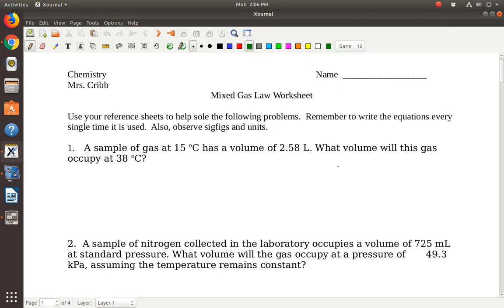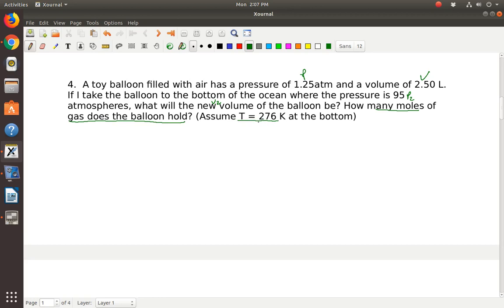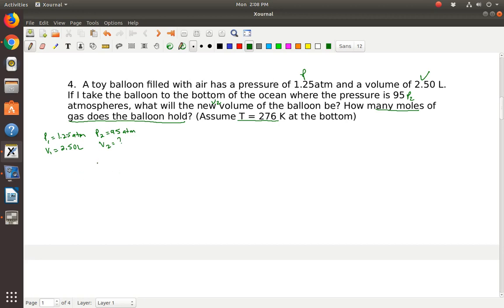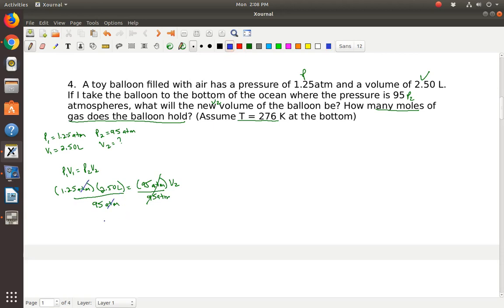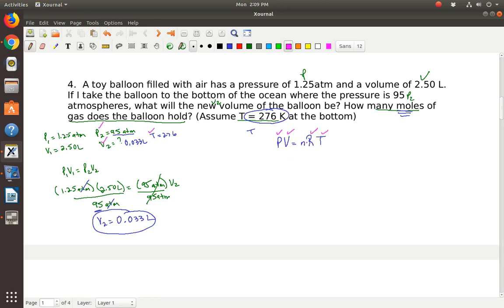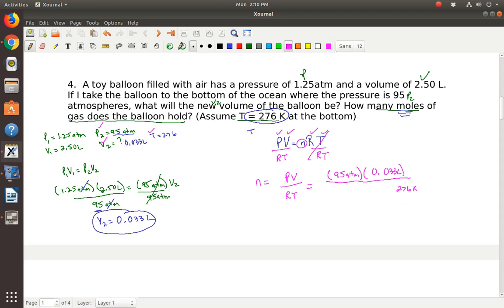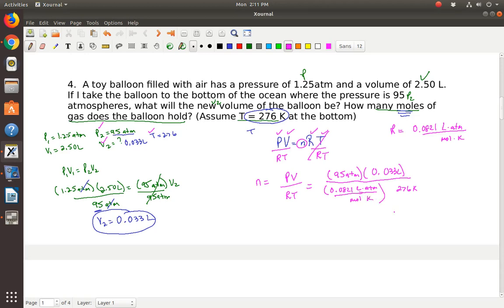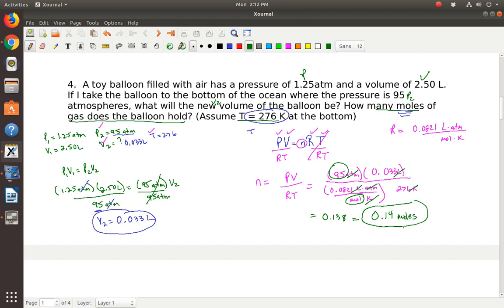Chap 10 Video 3B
Example problem using Ideal Gas Law from Mixed Gas Law Worksheet